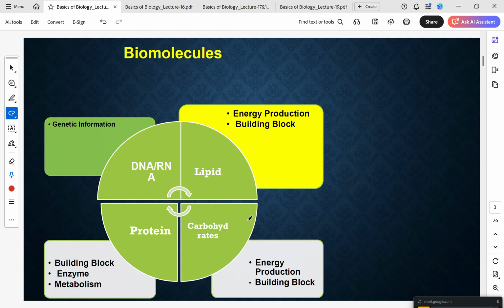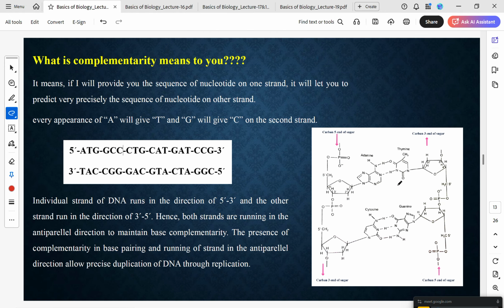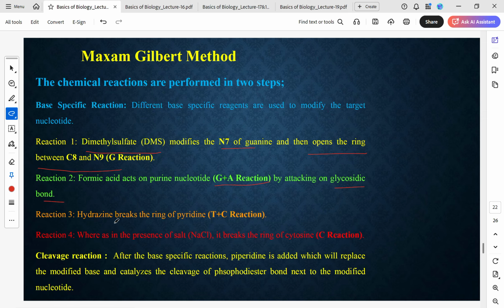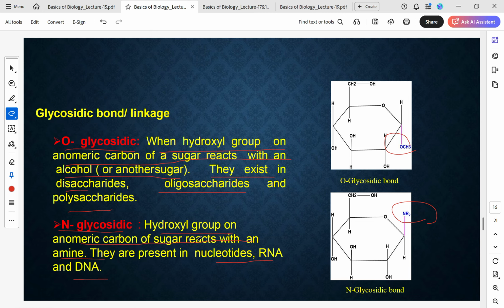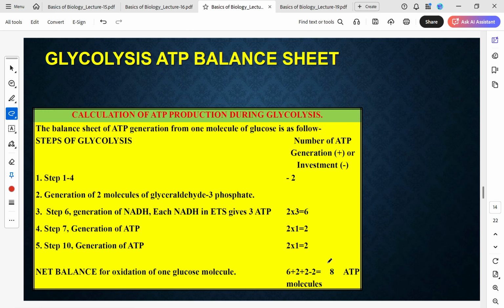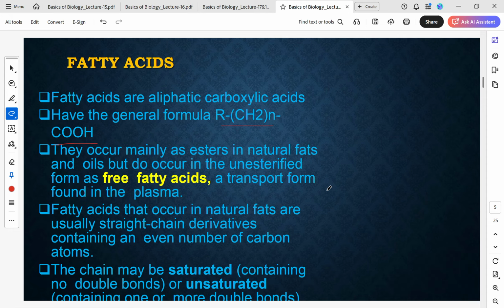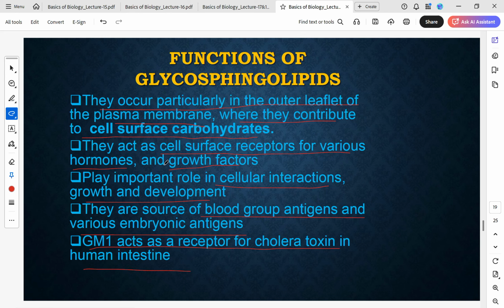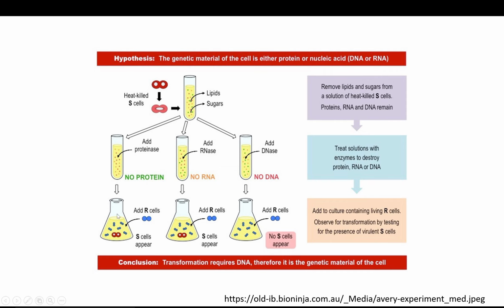Basics of Biology: Week 4 - Sudiksha Mishra